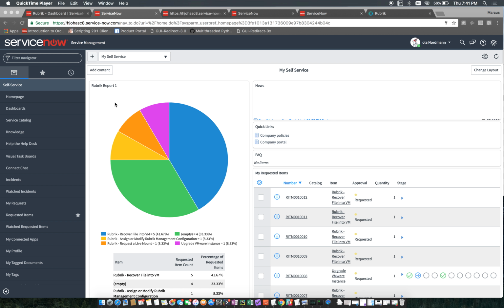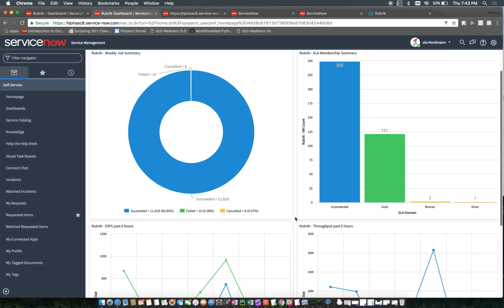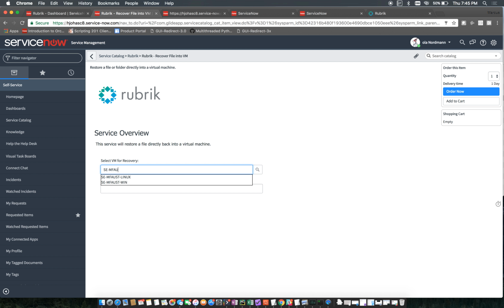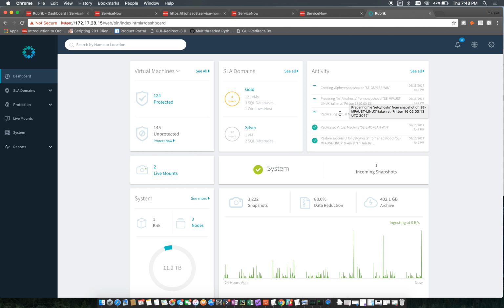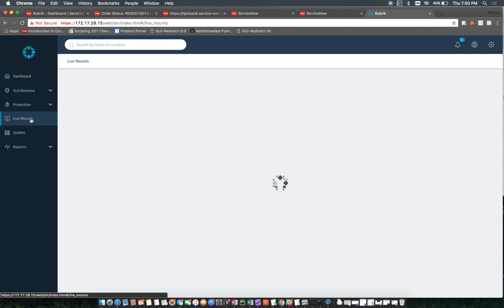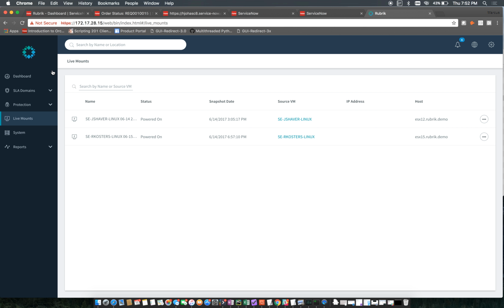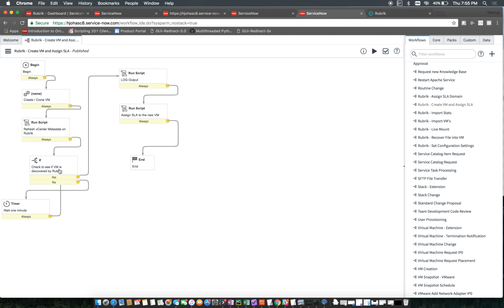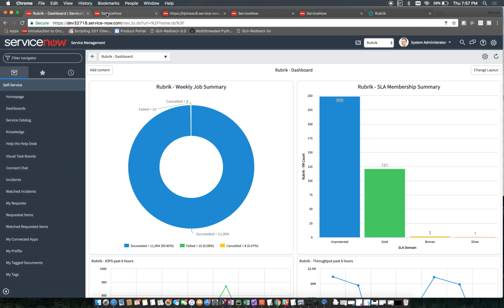Rubrik SNOW demo - Oslo